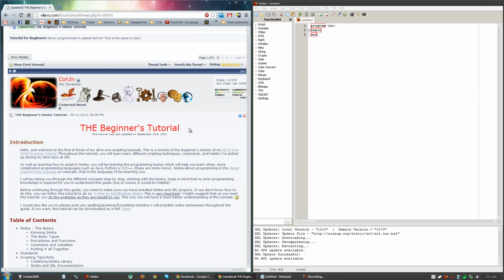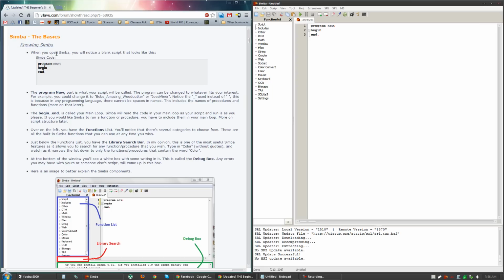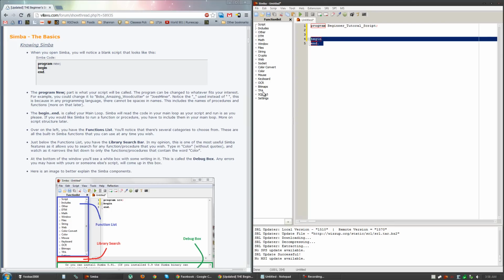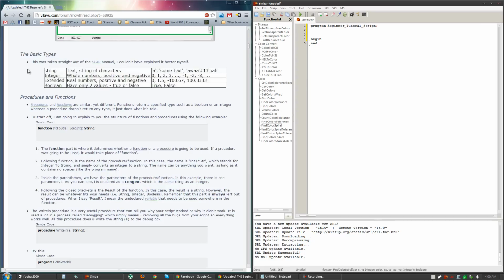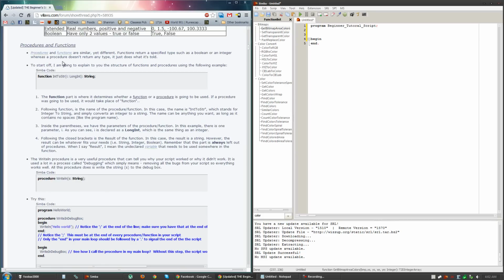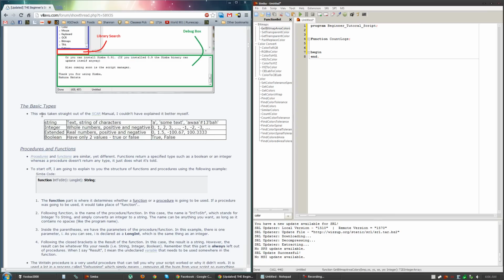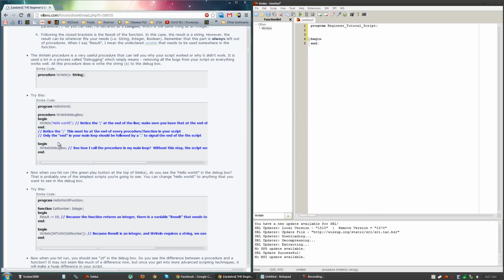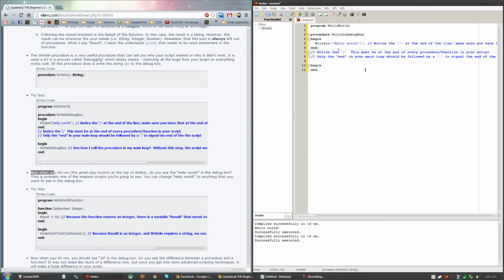YoHoJo Covers: Cohen's 'THE Beginners Tutorial' Part # 1